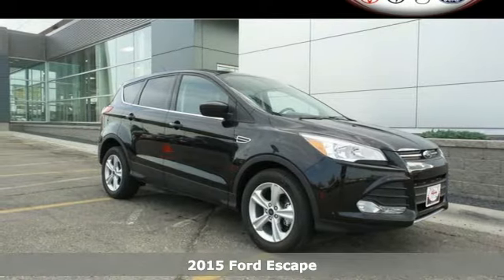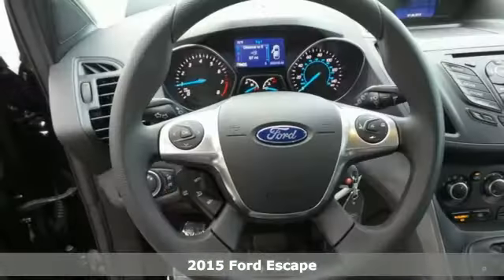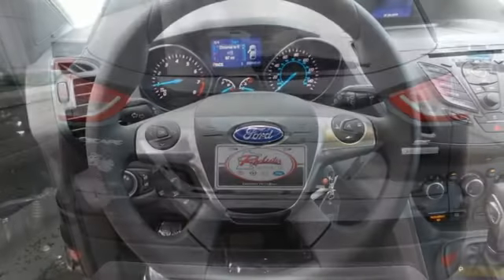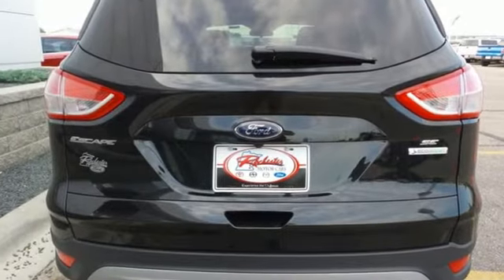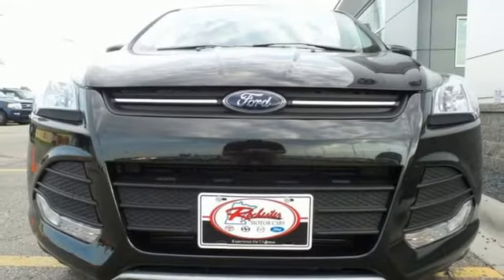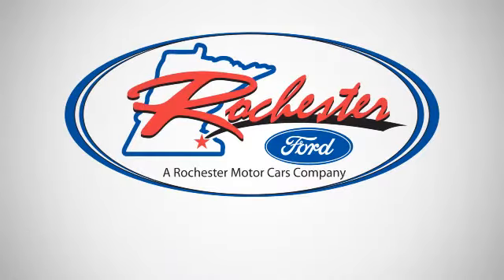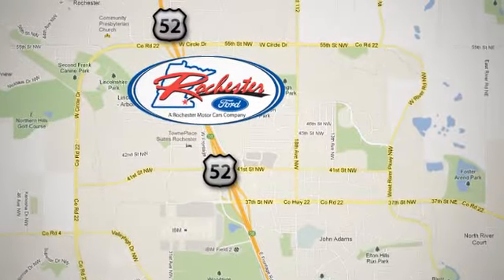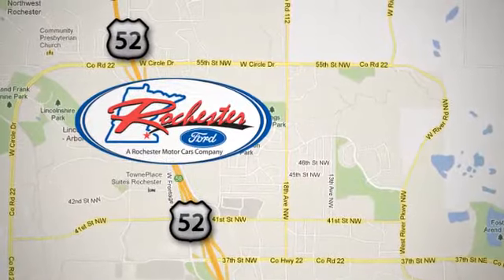2015 Ford Escape Rochester MN Winona, MN F159295 - SOLD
Year: 2015
Make: Ford
Model: Escape
Trim: SE
Engine: EcoBoost 1.6L I4 GTDi DOHC Turbocharged VCT
Transmission: 6-Speed Automatic
Color: Black
Interior: Charcoal Blk Seats
Stock #: F159295
VIN: 1FMCU0GX7FUC86480
 Price does not include tax, title, and license. Residency Restirctions Apply. Discounts are: $1,500 - RETAIL Customer Cash. Exp. 09/30, $250 - Special RETAIL BONUS Cash. Exp. 08/31, $250 - Special BONUS Cash. Exp. 08/31, $750 - Ford Credit Retail Bonus Cash. Exp. 09/30

Address:
4900 Hwy 52 North